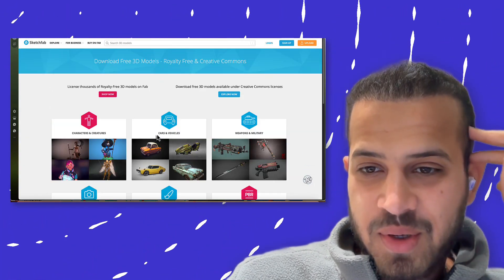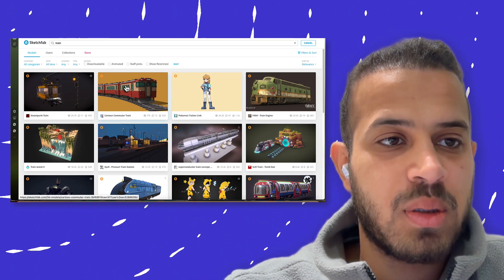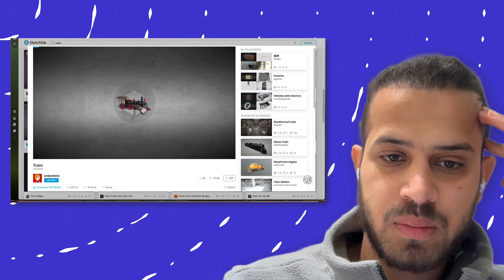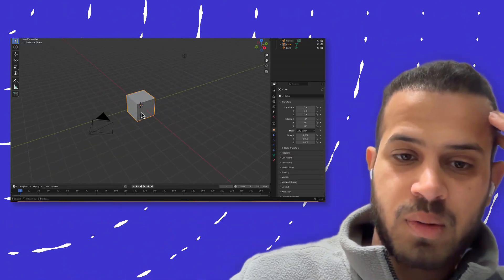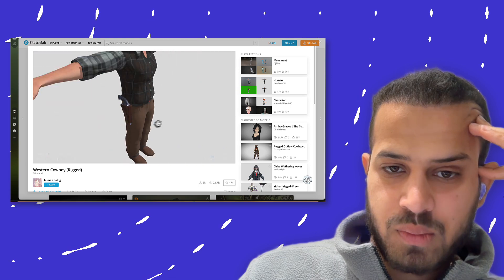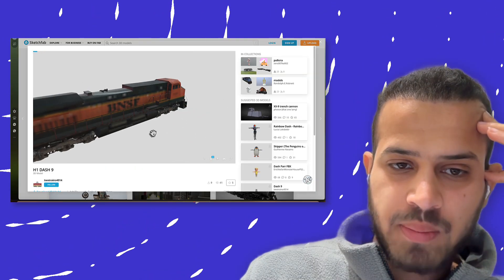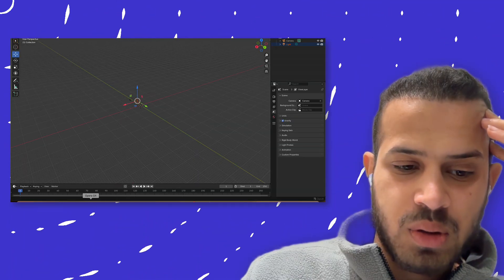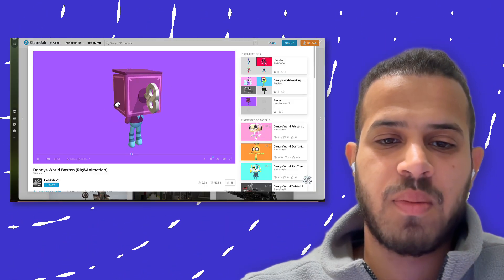How to Animate 3D Characters in 1 Minute P3